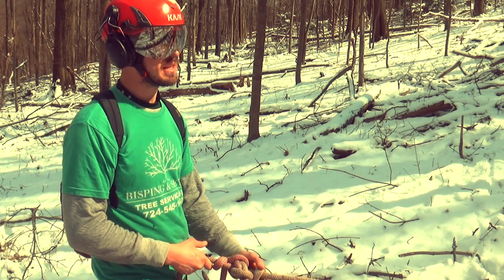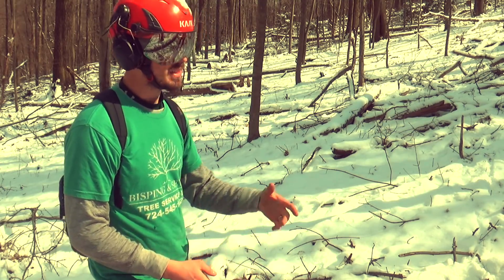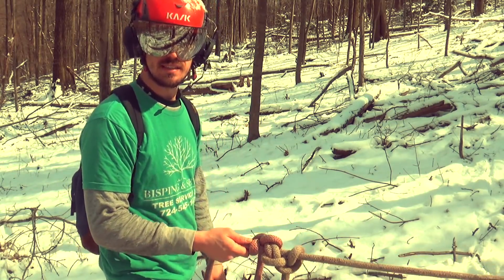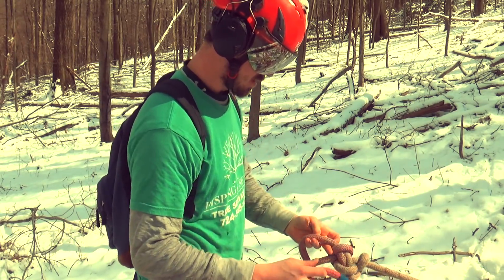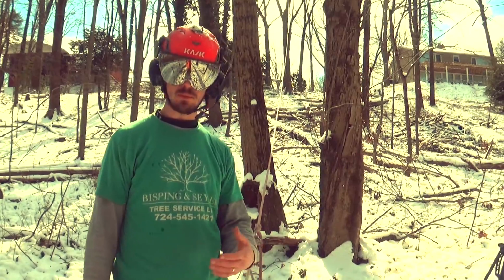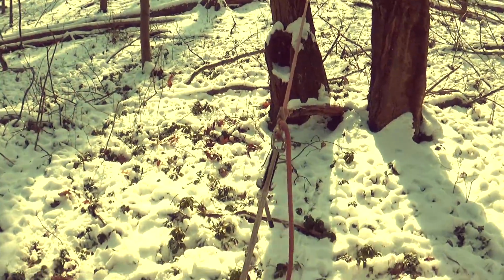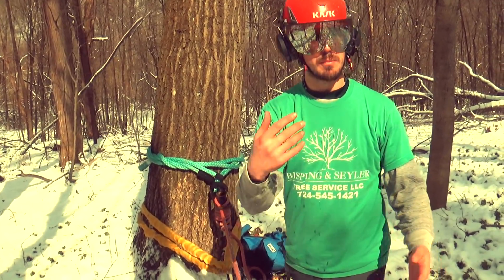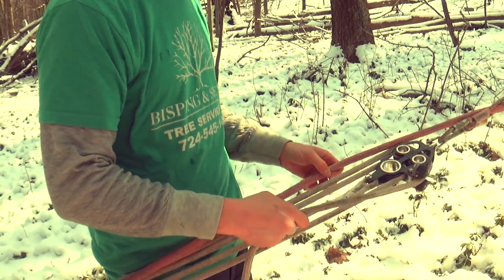Felling some trees!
A day in the life of an arborist!